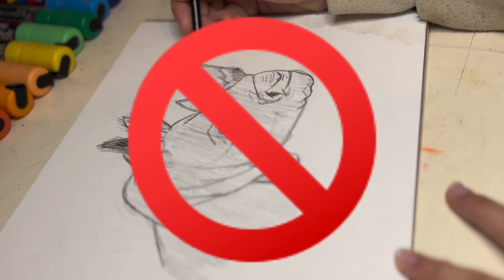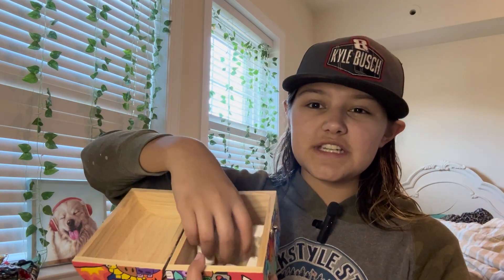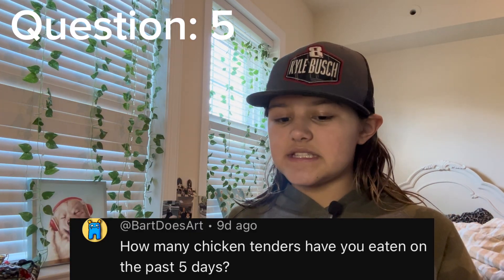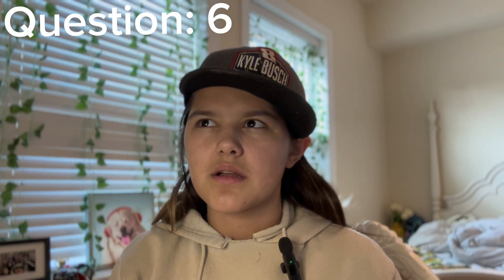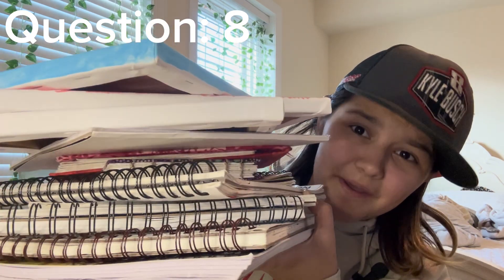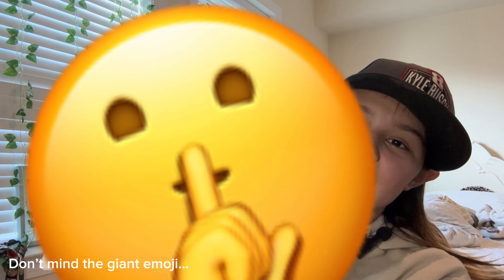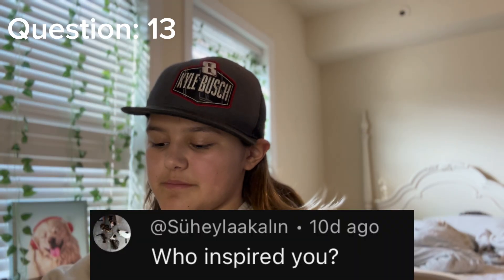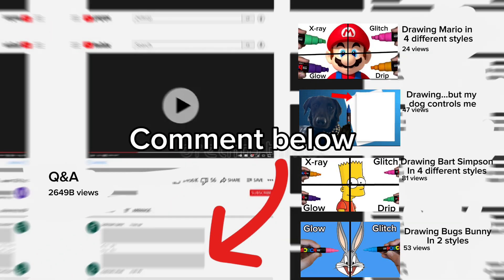My first Q&A!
I just wanna say thanks so much to everyone who gave me a comment for this video and once again thank you for 1k subs it means a lot to me remember to like and subscribe and I guess I’ll see y’all in the next video bye y’all ￼